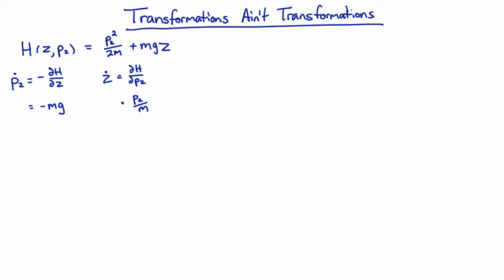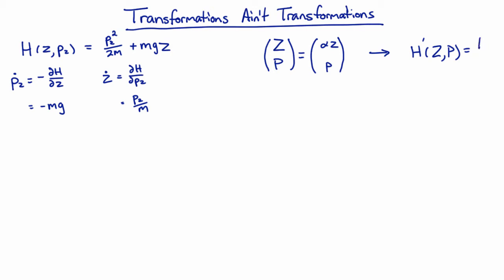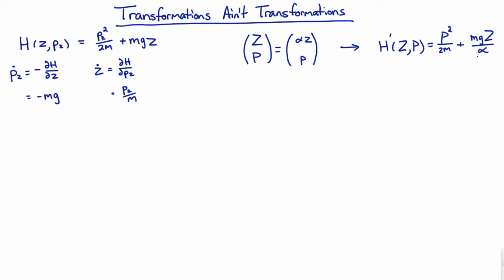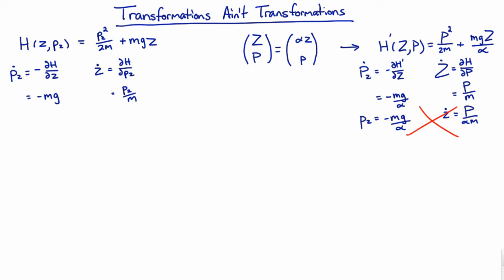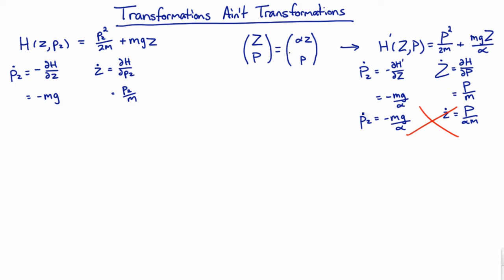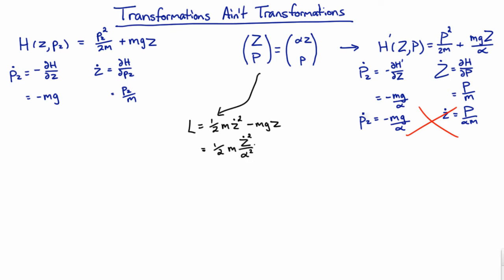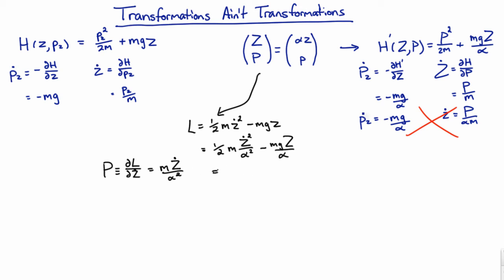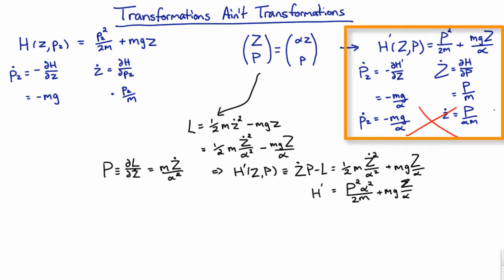Phys3001 Lecture 6.4